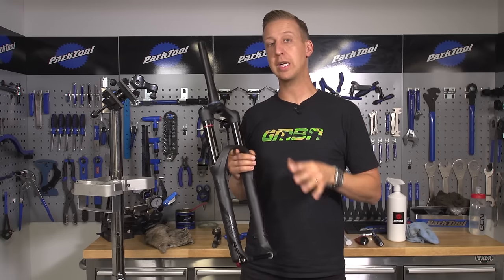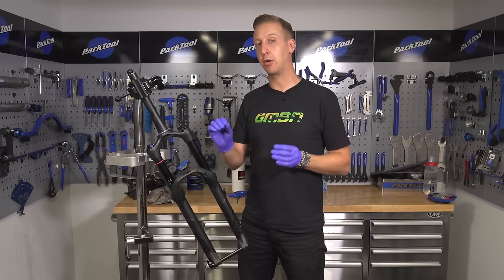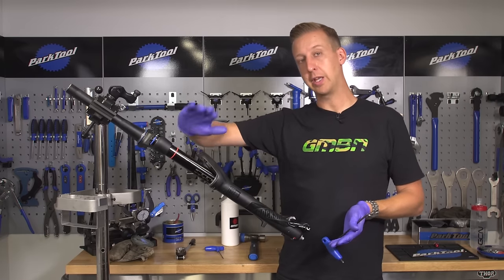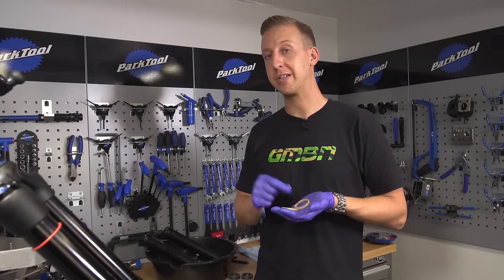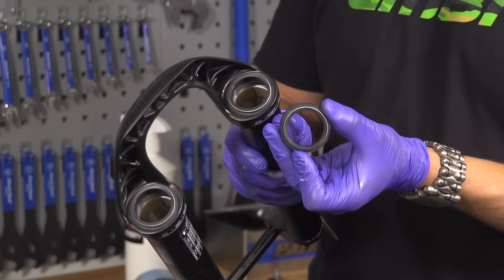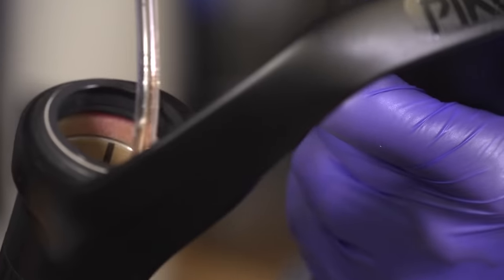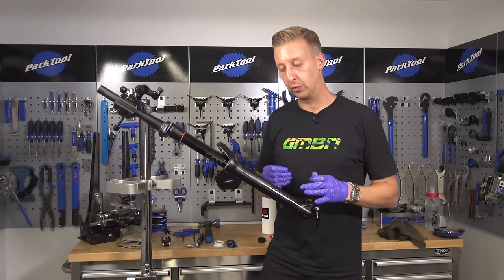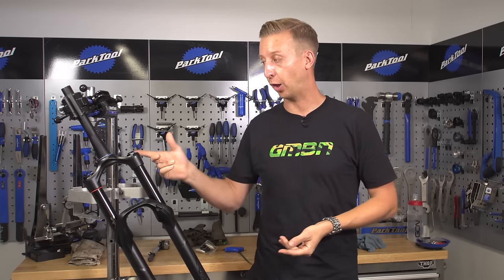How To Service Rock Shox MTB Fork | Mountain Bike Maintenance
Fork feeling dry and ropey? Well if you've ridden your fork for 50 hours without giving it any attention then chances are it needs a lower leg service. So follow Doddy's tips to get your fork running buttery smooth again with just some fork oil and basic tools!

Now, we're using a RockShox Pike here. It's a pretty common fork. A lot of people run this. But the principle is the same for all forks. It's only the oil variety and the volume that changes. RockShox recommend you do this service approximately every 50 hours of riding, and that's pretty much the same for most manufacturers.

Okay, so step one is to just make sure you've released all of the air from the fork. I'm pretty sure I got most of it out when I put the shock pump to it, but you can just deflate the valve manually using the end of an Allen key. So that's all good. Next step is to remove the rebound adjuster knob from the base of the fork. Take your two and a half mil Allen key and then just undo the little pinch bolt on the rebound adjuster.

So the next part of the process is to remove the fork lowers, we'll need a 5 millimetre Allen key, and you wanna loosen the bolts on the bottom of the fork. You don't wanna remove them completely because you may need to shock them in order to release them.

So you've got the upper legs of the fork that slide into the lower legs. On the inside, you've got rods that are attached to the upper legs, and these rods sit into the base of the fork. Obviously during compression and use, they do manage to stick to the bottom, so I'm just gonna free them by tapping the end of the Allen key with a mallet with the two lower bolts removed, it's time to slide the lower legs off the fork.

Okay, so your next step is to remove the foam rings. These sit underneath the wiper seals. So get the pick and very carefully just prise these out without damaging the seals or anything else.

Isopropyl alcohol is the best thing you can use for cleaning your foam rings. Just give them a good soaking with the stuff and then just pat them dry, and you'll find that most of the oil comes out and they start looking a bit more like the new ones we just showed you.

So now it's time to replace the foam rings into the fork. As I mentioned, I have not soaked these in oil. I'm actually gonna apply the oil once it's in the fork using a syringe. So after you've oiled the foam rings, what you wanna do is just wipe some decent quality suspension grease just around the inside of your wiper seals. That just helps complete the lower leg service before you put the fork back together. So now it's a case of sliding your lower legs back onto the uppers.

One thing to take particular care of is make sure you don't fold the seals or damage them as they just get onto the edge of the tubing here. So just take a bit of care in doing this and make sure they line up correctly. You wanna slide these on until they contact on the inner dampening rods and air rods and pull them back about a centimetre. This gives you enough space to inject some lower leg lube. So this lube is vital to how well the fork performs and how long it lasts until your next service. So not only does it stop the seals from drying out, but it's really, really important for initial sensitivity and small bump performance.

On this particular fork, on the RockShox Pike, it actually tells you how much oil you need to put inside. Using a syringe is the best way to apply the oil. Not only can you get an accurate reading on how much you're putting into the fork, but it's very easy just to squirt the correct amount in and you're not wasting any. It's quite expensive stuff. So with your lower legs lubricated now, you wanna replace the bolts at the bottom of the fork. Slide the lower back on until those rods connect fully. That means your threads are lined up at the bottom here. And replace the bolts.